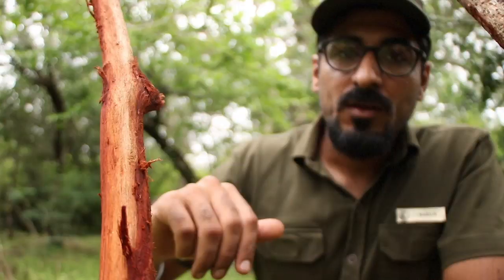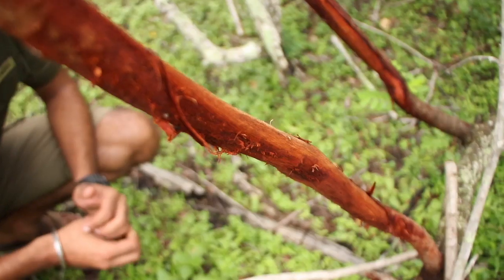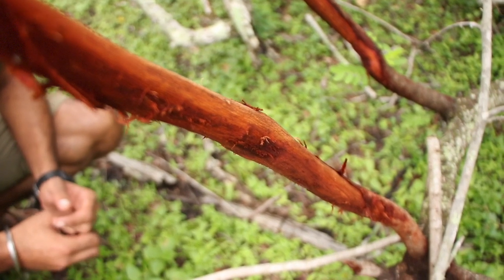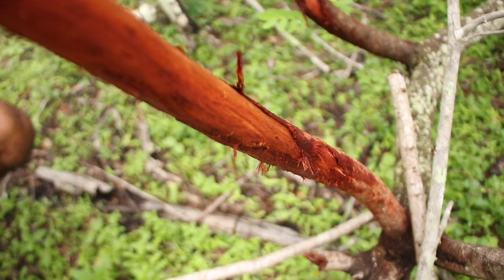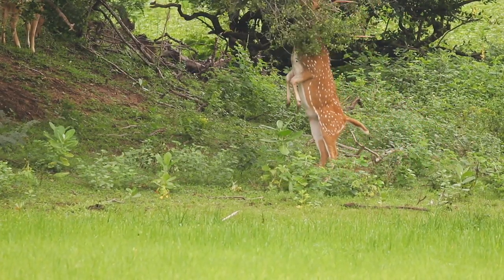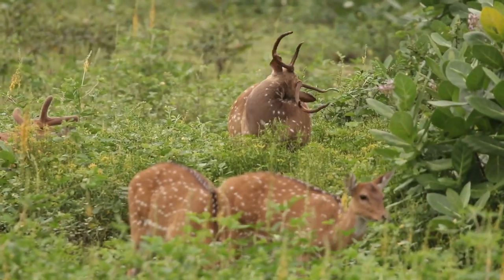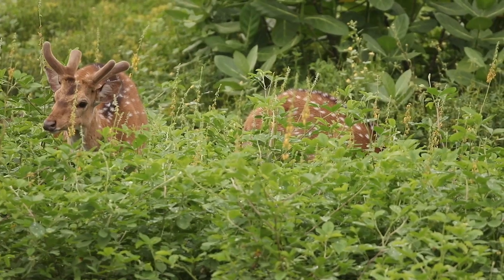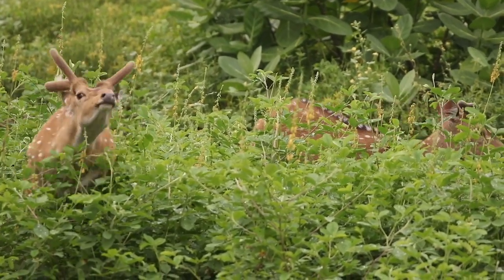Tracks & Signs- Episode 01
What can you interpret about animal activity and behaviour from the jungle? Guide Varun is particularly interested in such interpretations. In prior years he has spent time conducting walking safaris in South Africa where he would focus on similar things for his guests. In today's video he talks to us about rubbing posts of male spotted deer!